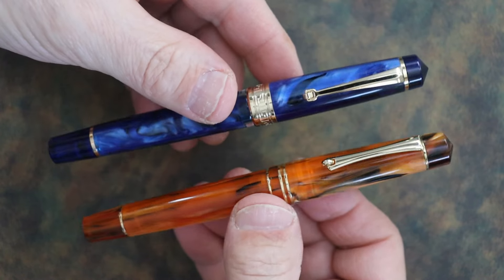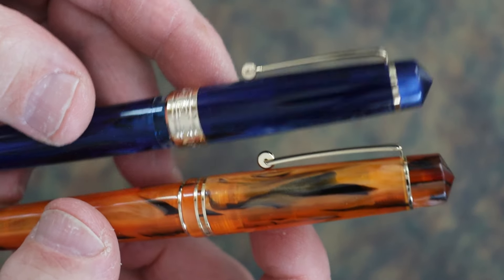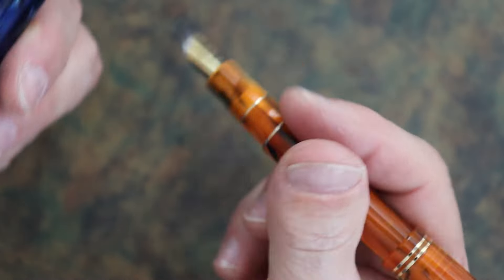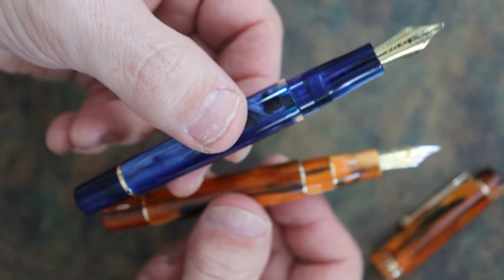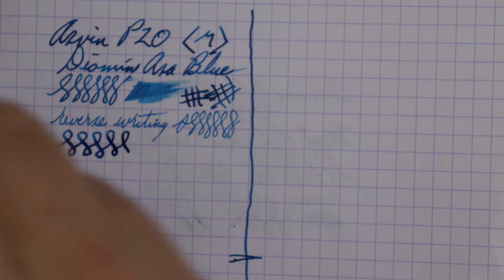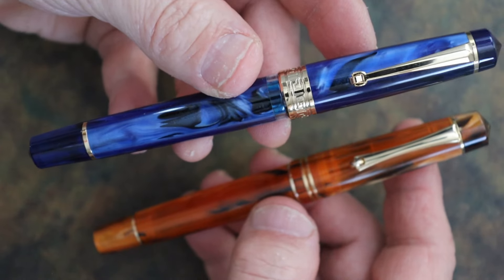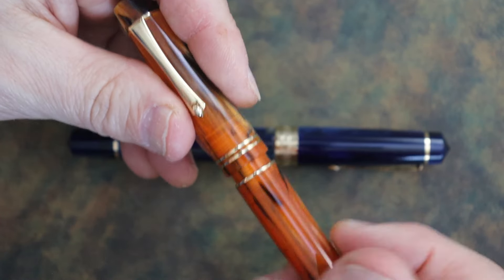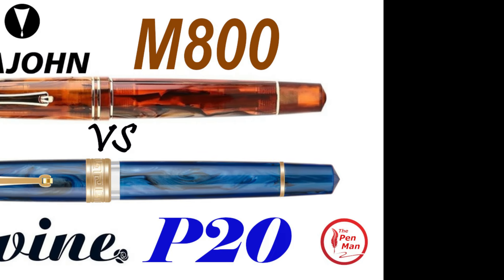Asvine P20 vs Majohn M800, Which Pen is Better?!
The Asvine P20 and the Majohn M800 may look very similar but they actually differ in significant ways. Which Pen is better?